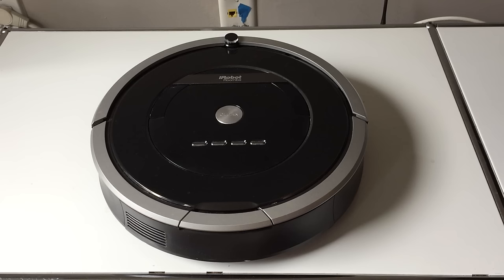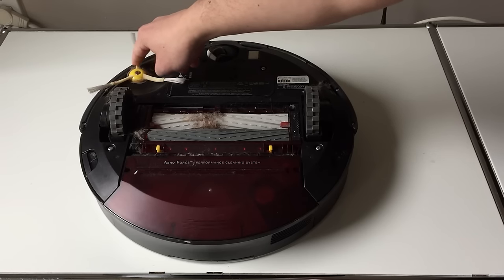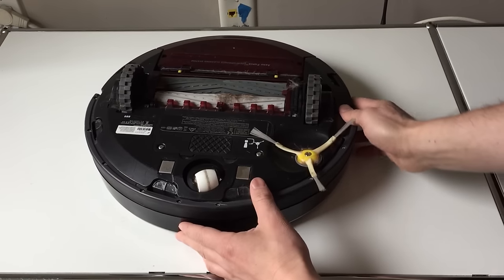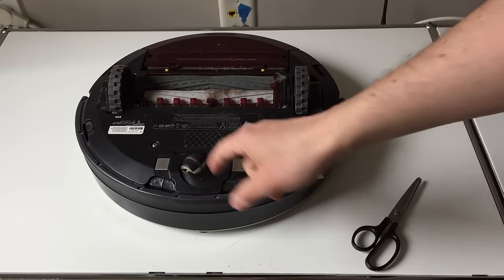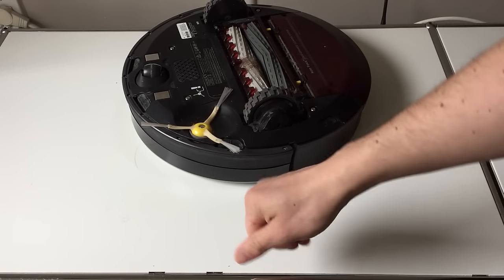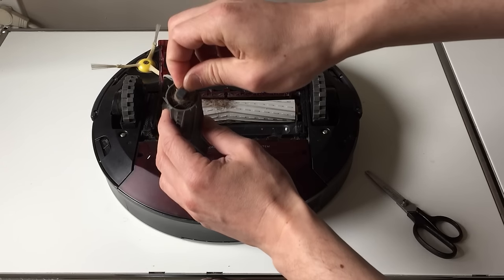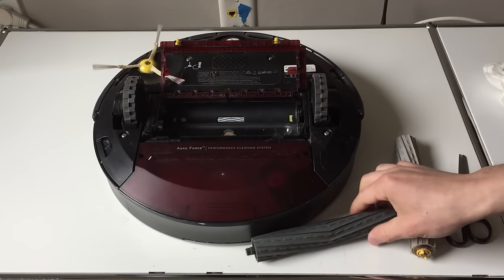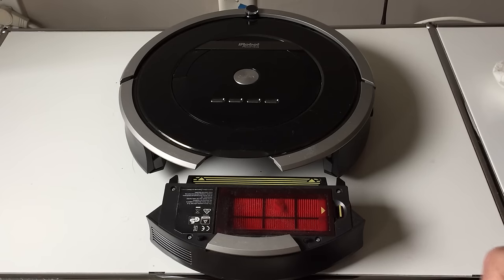How to clean the Roomba 880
This video describes how to clean and take apart any newer iRobot Roomba. In this example we'll be featuring the Roomba 880 ) but the same information and techniques hold true for all models, including the Roomba 870 and 860.

When cleaning the robot vacuum your main focus will be on the spinning parts. These collect hair and grime, especially at the ends, so you'll want to pay special attention to clearing those areas off.

The only tool that is required is a pair of scissors, though you might also want to have a damp cloth handy. This is also a good time to look at your filter and see if it's time for a new one.

In addition to removing the hair and giving everything a good wipe down, you'll want to do a deep clean by removing the front wheel, taking out the two throbbers (the long rubber brush things) and cleaning under/around them, emptying the bin, and cleaning any hair or gunk around the side brush.